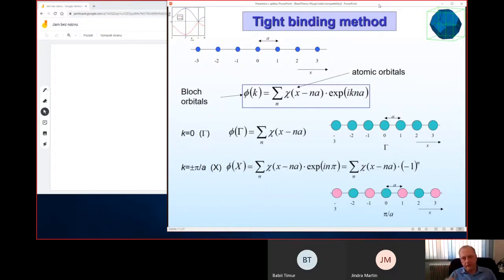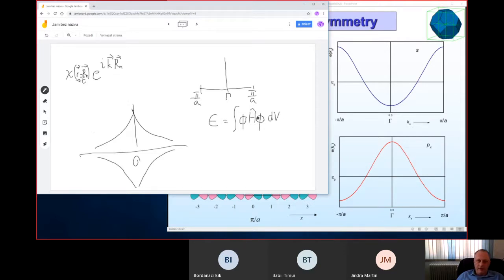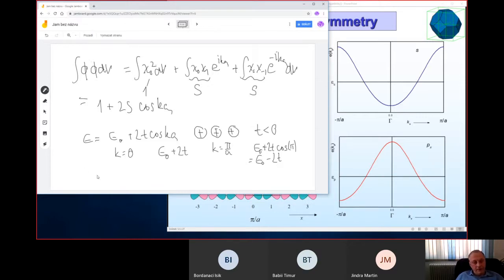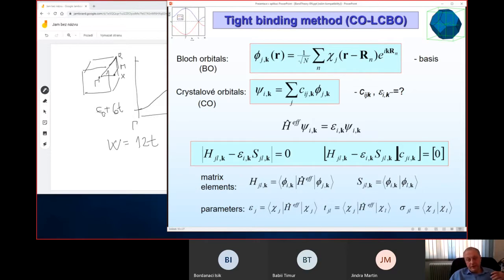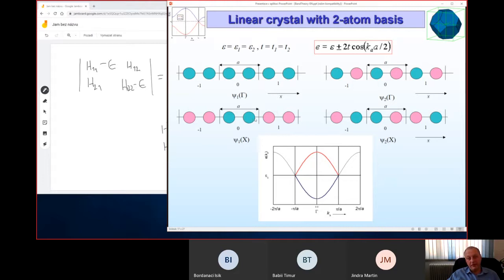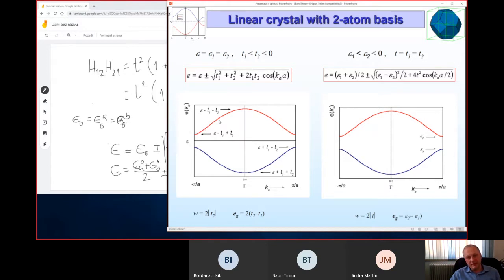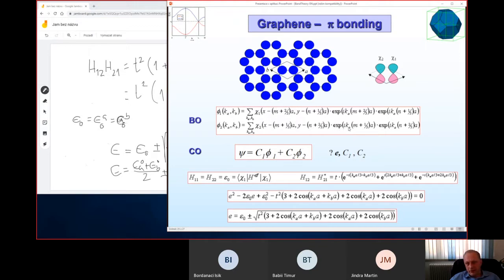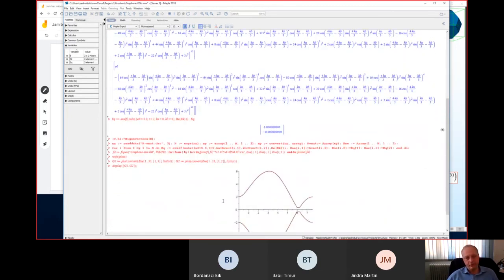CC - Tight Binding Method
Crystal chemistry - Band structure of solids - Tight binding method, Sedmidubský, 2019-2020